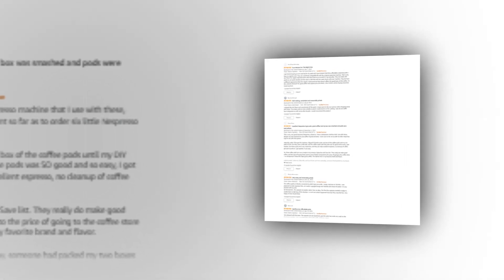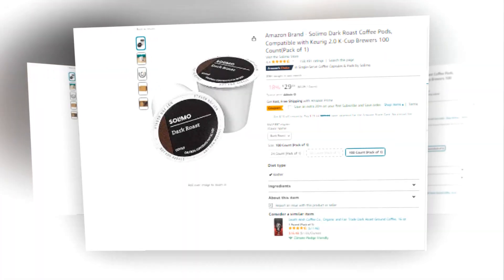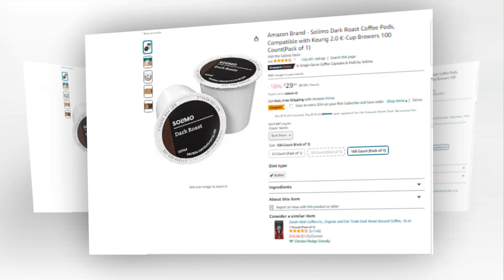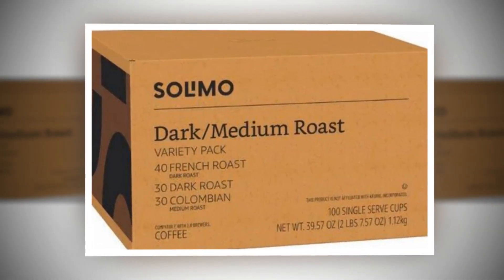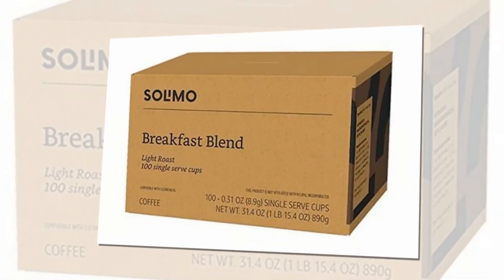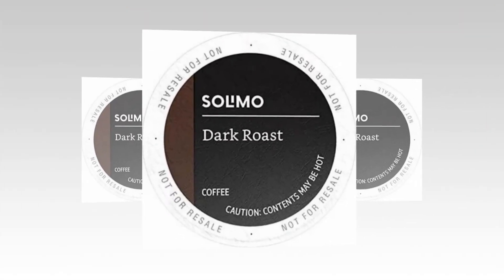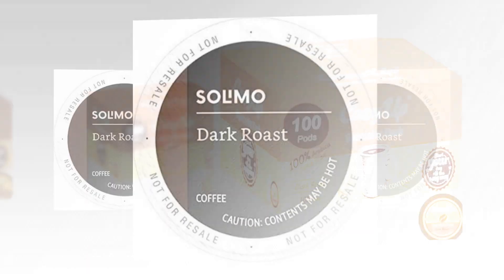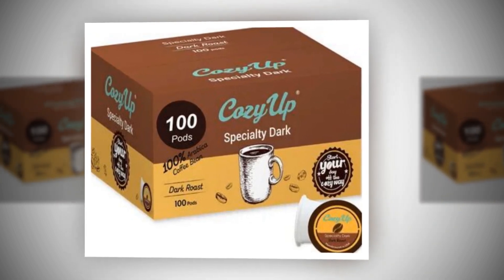Top Best Solimo Dark Roast Coffee Pods On Amazon 🔥